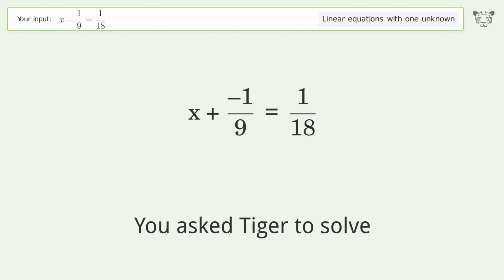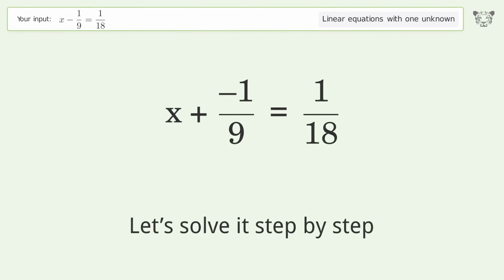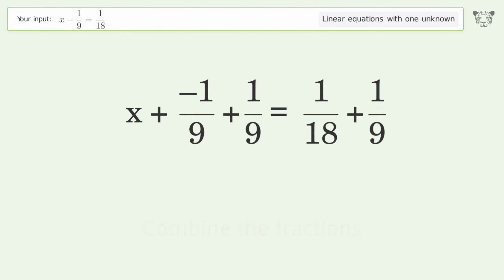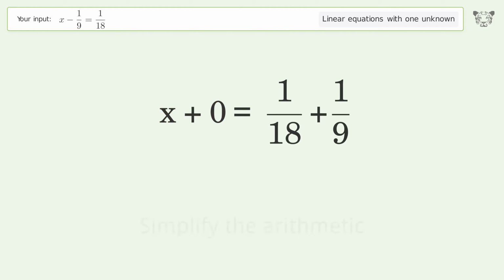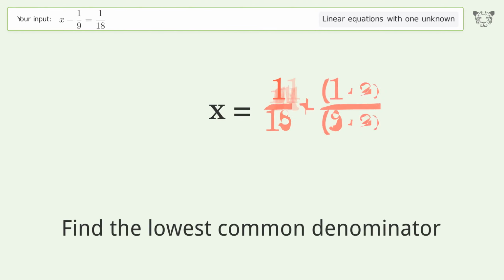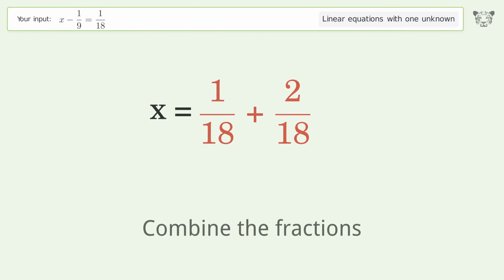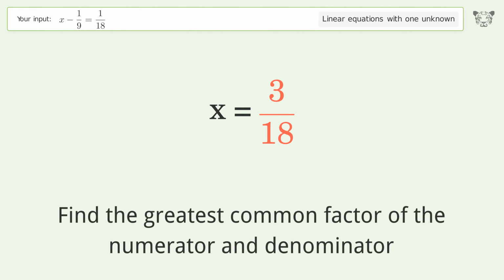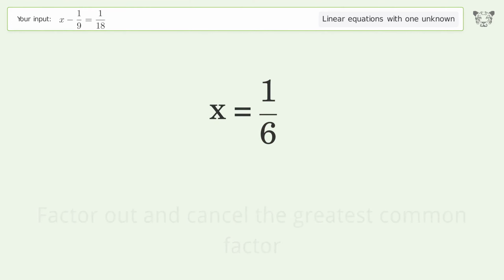Linear equation with one unknown: Solve x-1/9=1/18 step-by-step solution